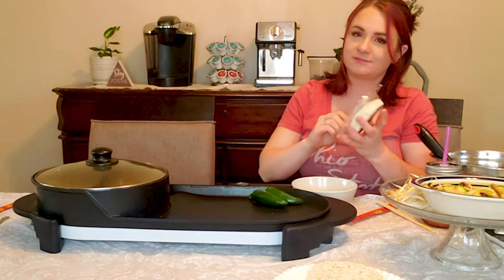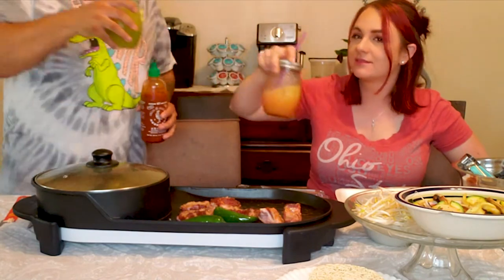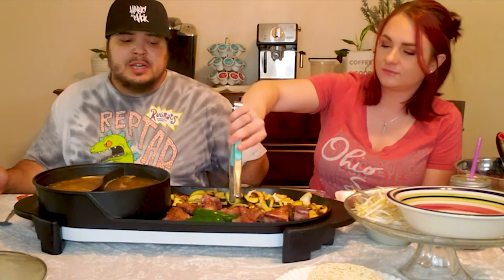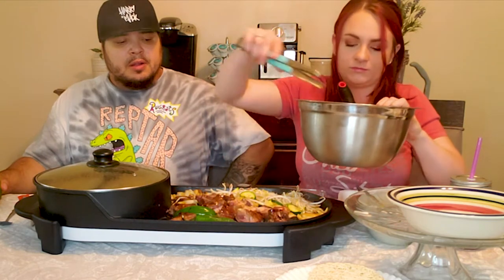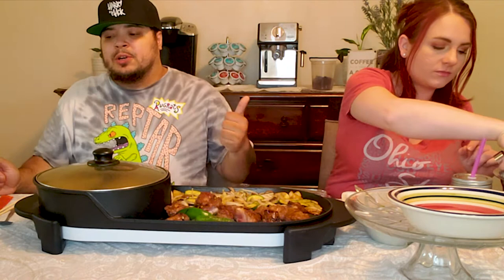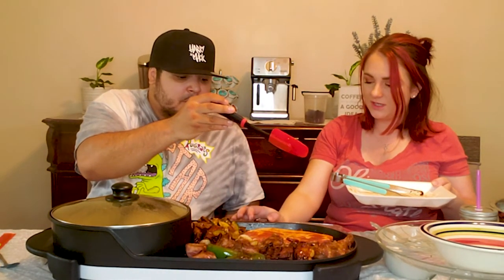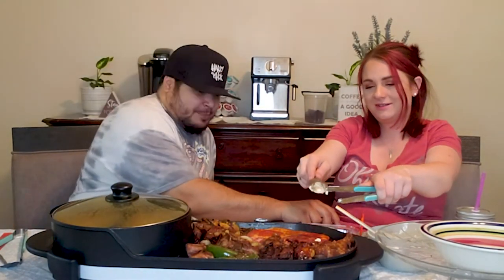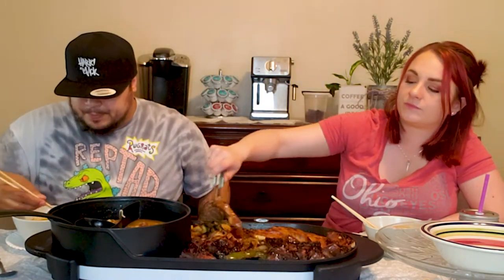Korean BBQ & Hotpot Mukbang! Our very First Mukbang With the SEAAN 2 in 1 electric Grill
What should we cook next on this 2 in 1!?

We are using the Seaan electric hot pot indoor grill from Amazon